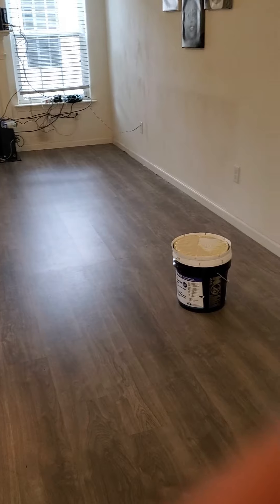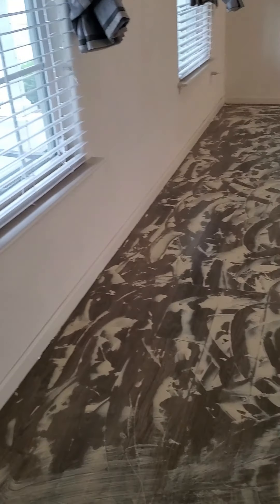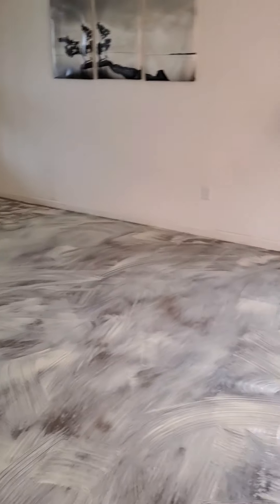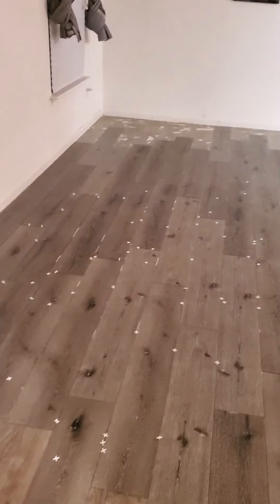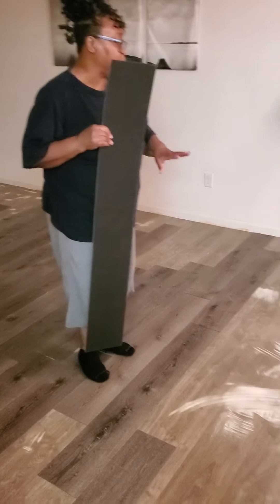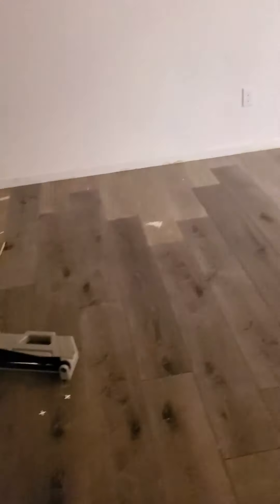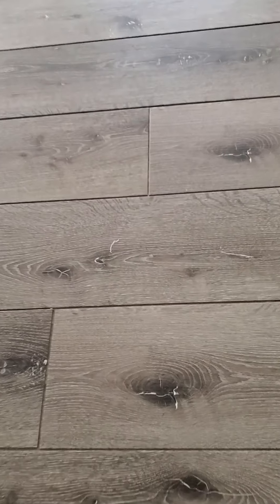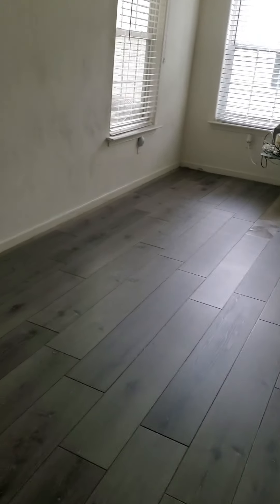E & J New Flooring Video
Hey E & J Nation! Yes we're finally finished with our floors.  Check out the week of installation and the completed reveal.  We have missed y'all.  This project took us away from our regularly scheduled podcast live shows.  We'll be back in business with a new podcast on Thursday, May 13, 2021.  Love y'all.  Peace.